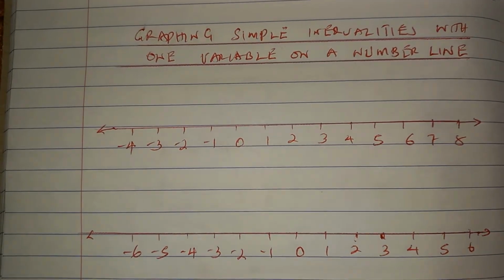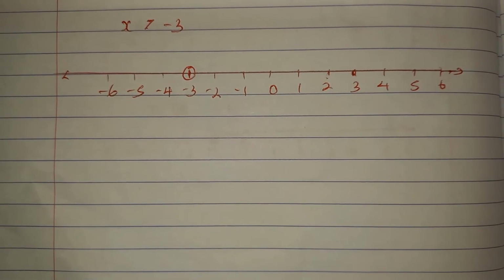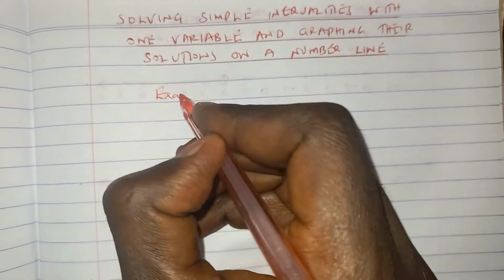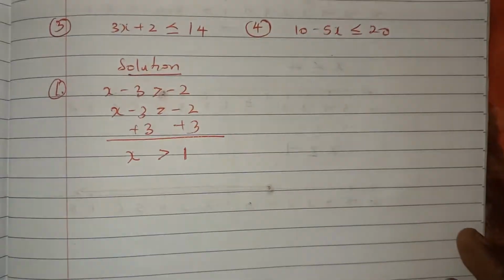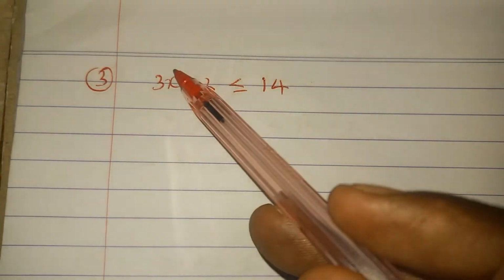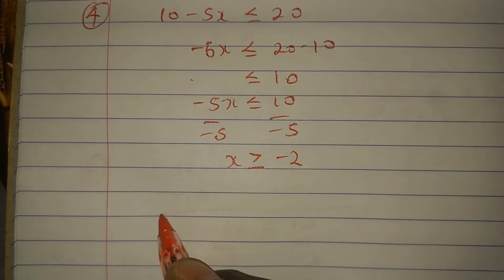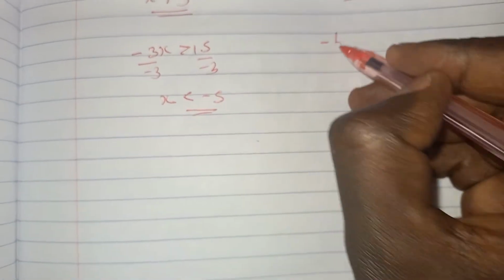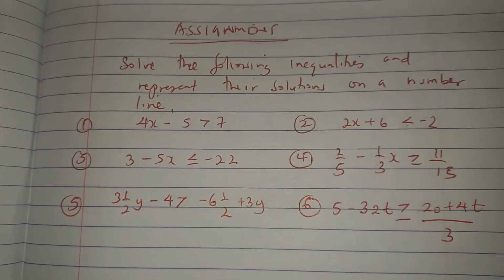LINEAR INEQUALITIES-SOLVING AND GRAPHING SOLUTIONS ON A NUMBER LINE BY Dr. Joshua K. Limo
Solution of Linear Inequalities  involving One Unknown and Graphing the solutions on a number Line